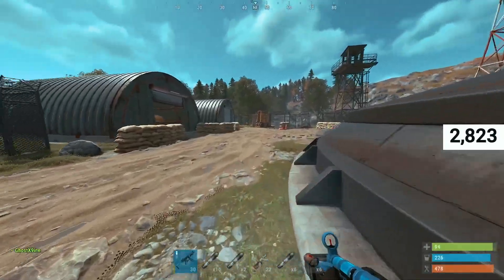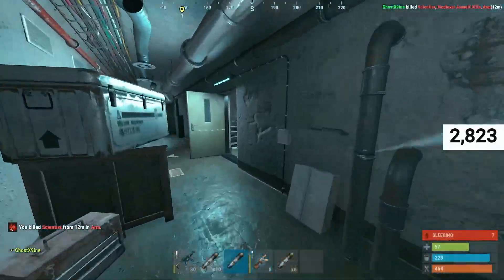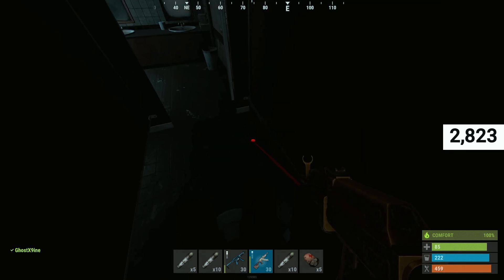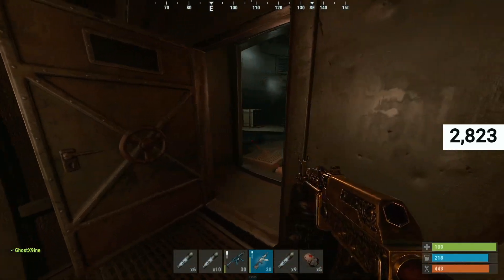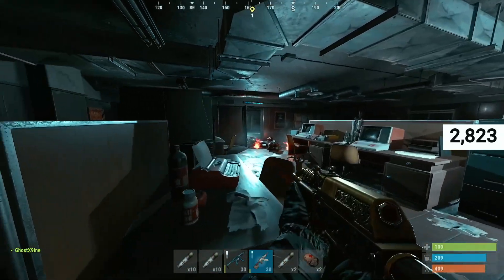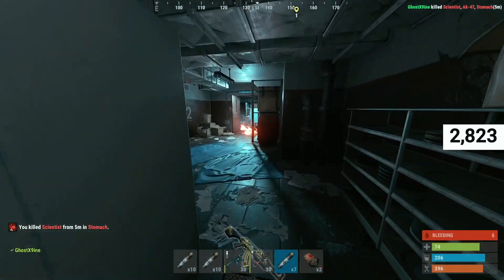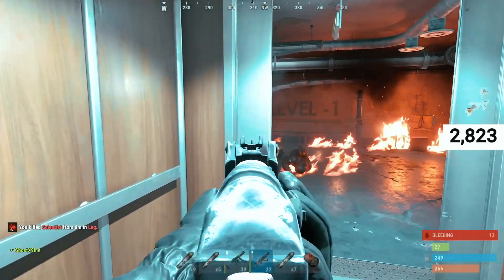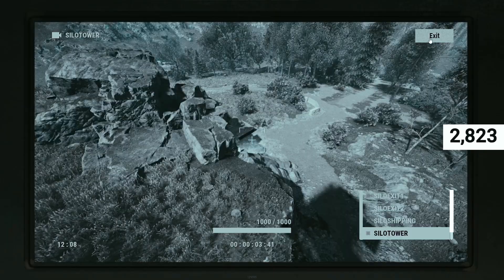Nuclear Missile Silo Monument - Rust Tutorial